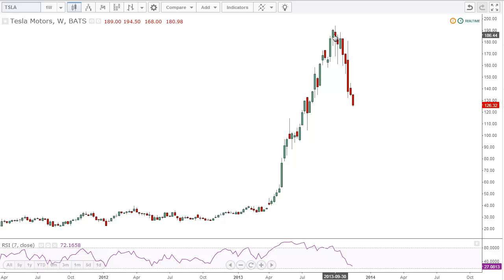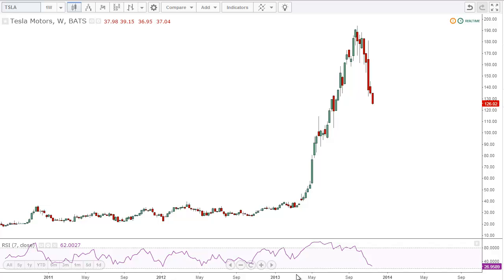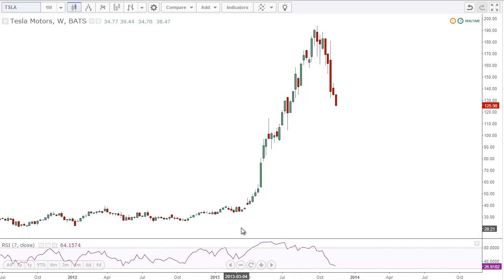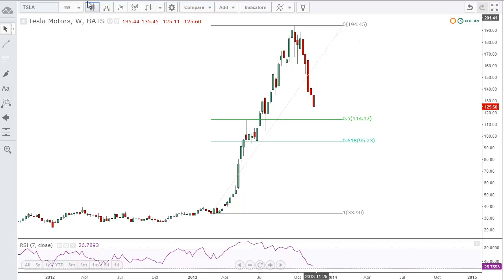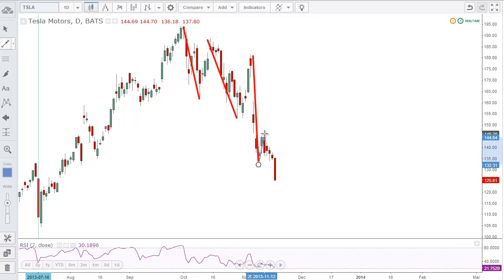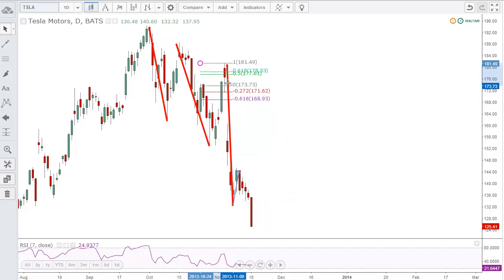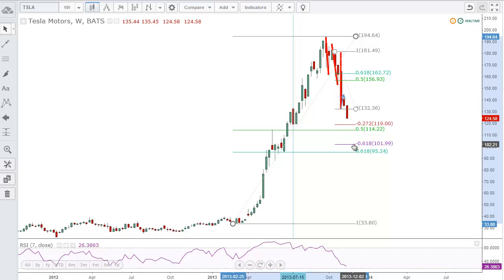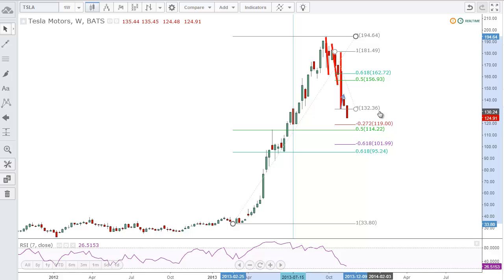TSLA (Tesla) Weekly Pullback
Looking at TSLA (Tesla) from a weekly and daily perspective and determining a possible buy point in the low $100's.